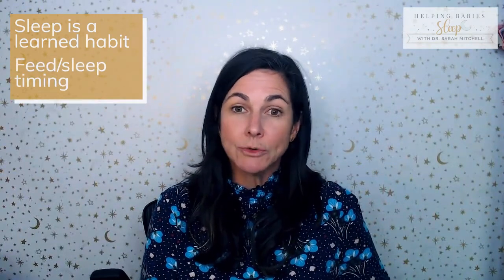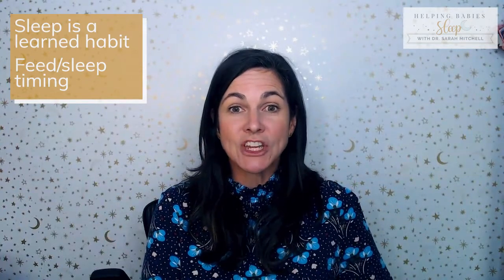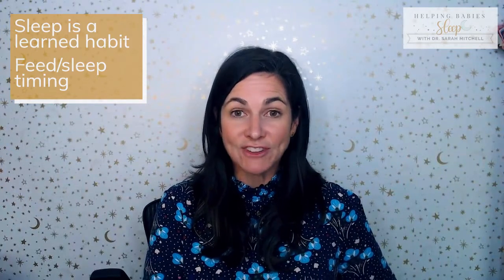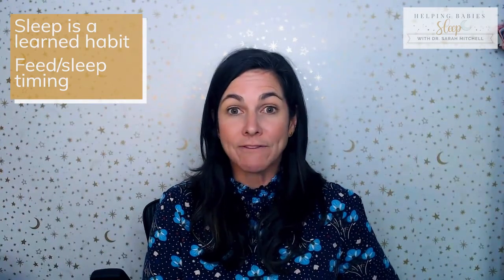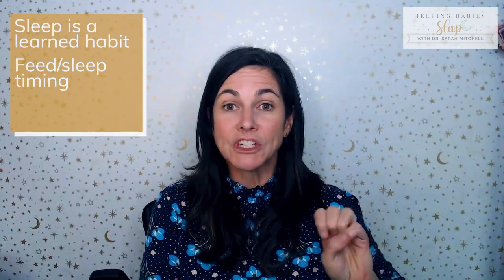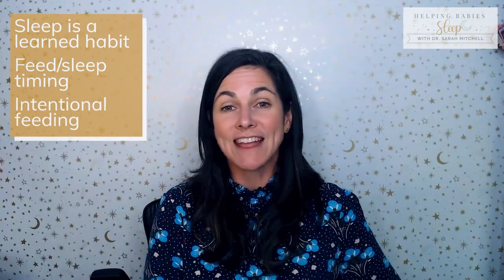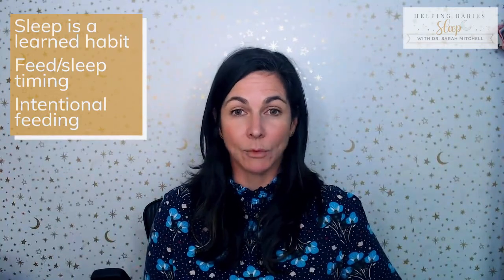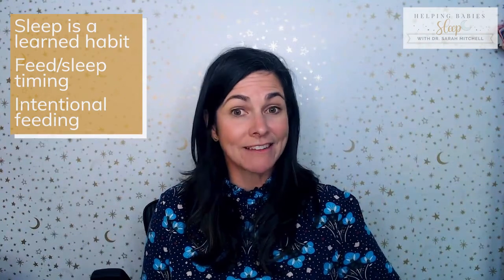The E.A.S.Y. Baby Routine: Getting Your Baby on a Sleep Schedule with the E.A.S.Y. Method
What is the EASY baby routine, or the EASY sleep schedule? Today we're going to talk about the EASY baby routine and how it can help you to teach your baby to sleep all night. We will also discuss common mistakes parents make when implementing the EASY routine, and what else you can do to help your baby sleep.

If you're curious to know how much sleep your baby will need at each age, download the free Sleep Summary by Age chart:

Take the 6-question sleep quiz to start receiving personalized baby sleep tips today

Are you a busy working parent, and would you like to help your baby sleep through the night? Access my free training today!

Click to purchase my book The Helping Babies Sleep Method: The Art and Science of Teaching Your Baby to Sleep on Amazon

00:00 - Intro
00:19 - What does EASY stand for?
00:48 - Why follow the EASY routine?
01:44 - Common mistakes
02:56 - Five pillars to helping your baby sleep
05:00 - The Helping Babies Sleep Method